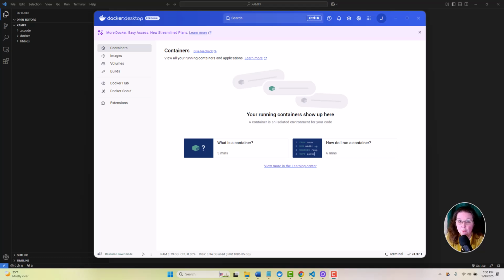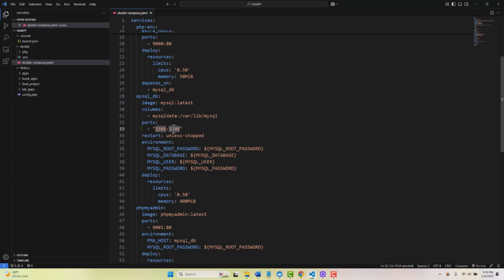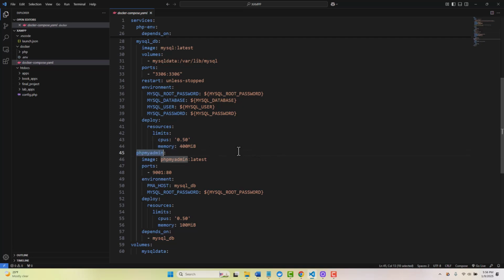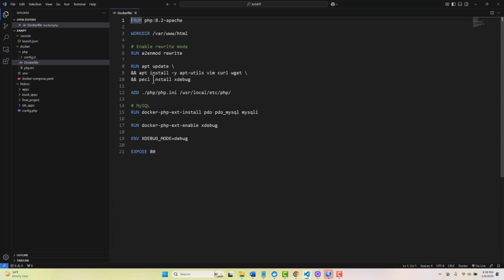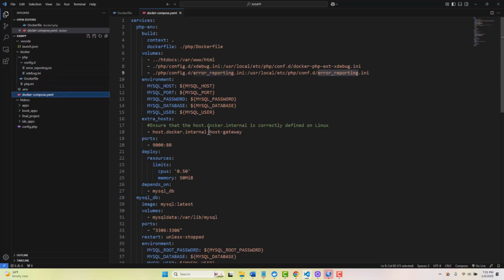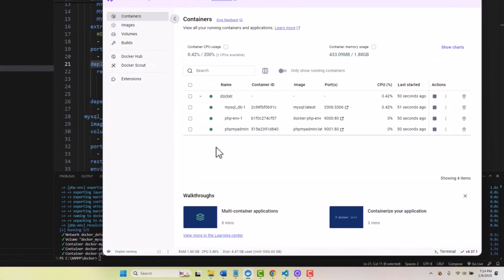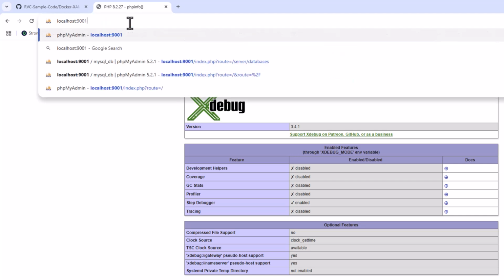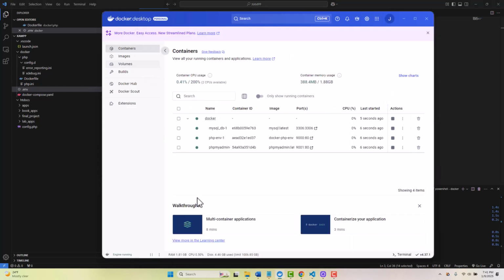WEB-234 Create Docker PHP XAMPP with XDebug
Rock Valley College, WEB-234, PHP Programming, Murach's PHP & MySQL
Creating the PHP Development Environment, XAMPP, with Docker.  Environment is configured for XDebug to facilitate debugging within Visual Studio Code.